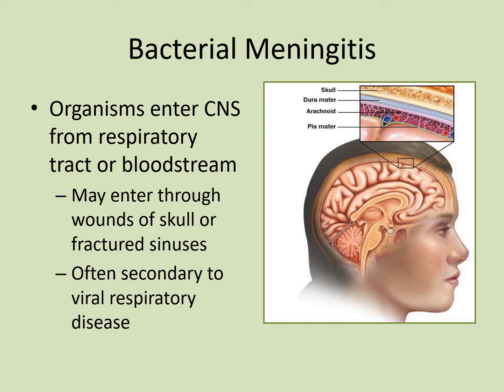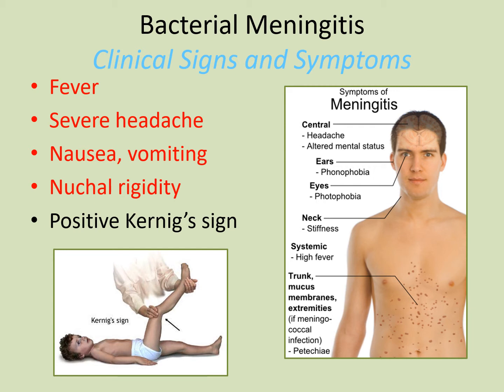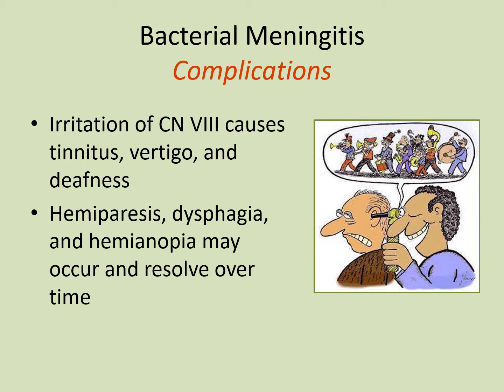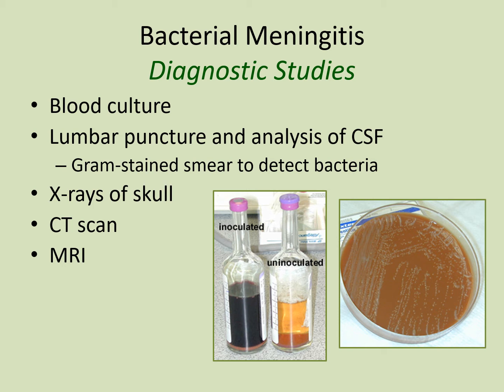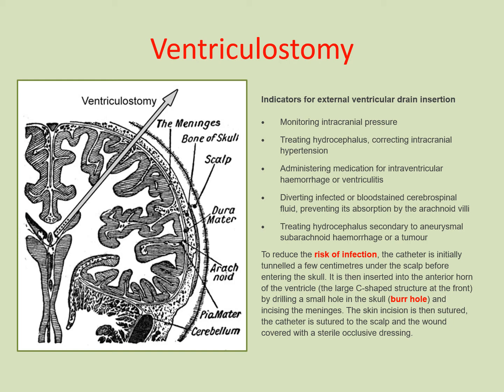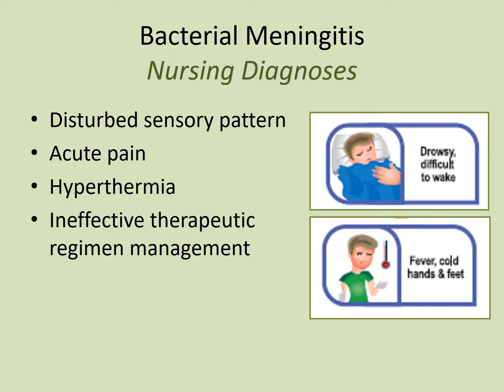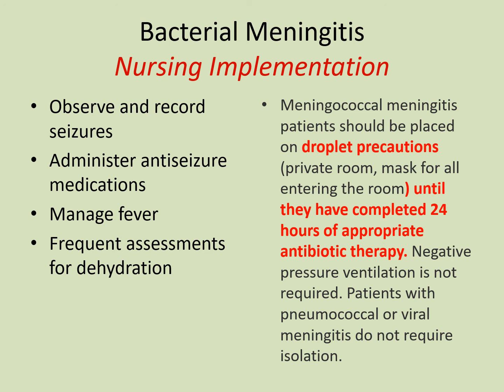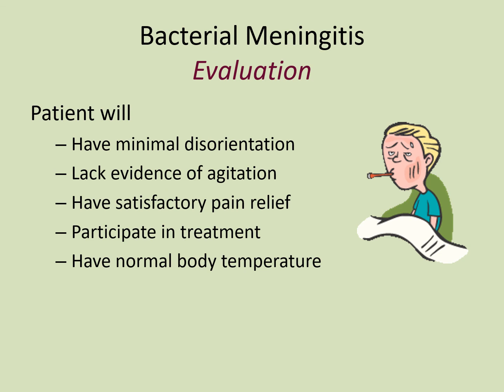MENINGITIS Inflammatory Brain Disorder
Bacterial Meningitis